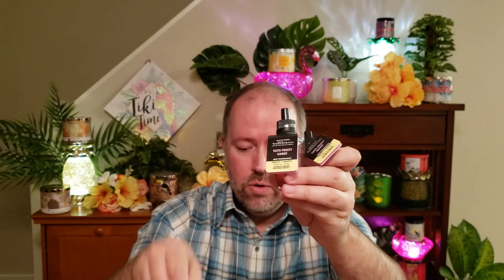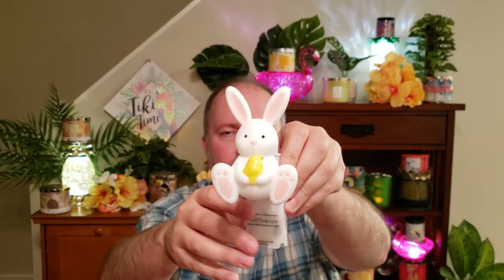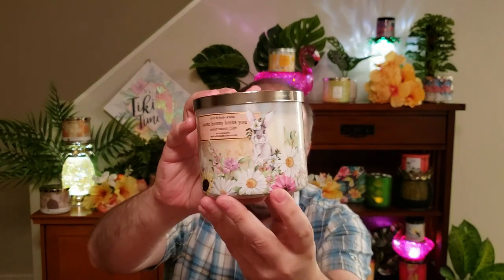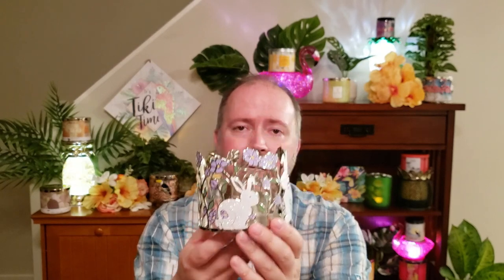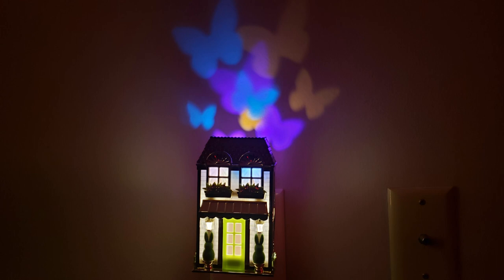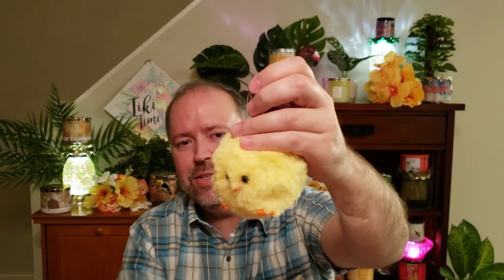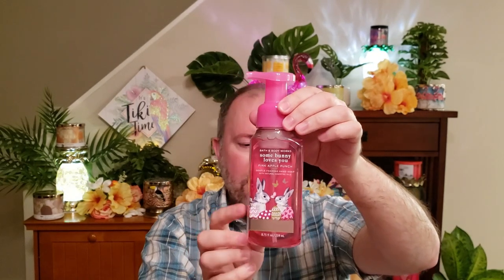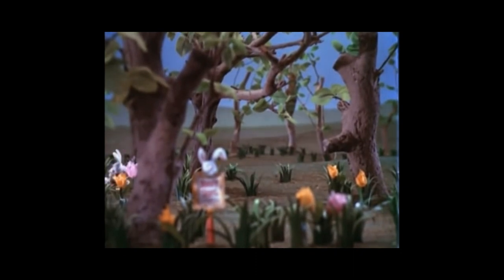Bath & Body Works First Easter Haul 2023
My first Easter haul of the season from Bath & Body Works!